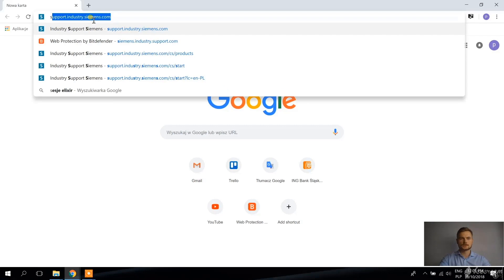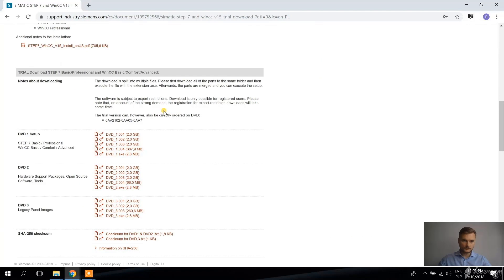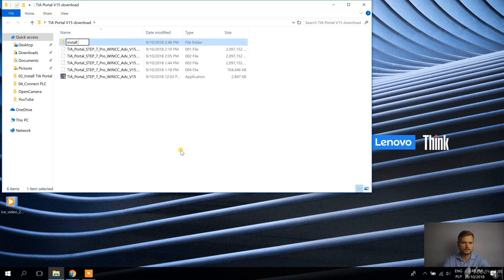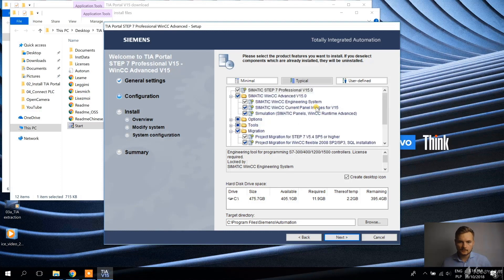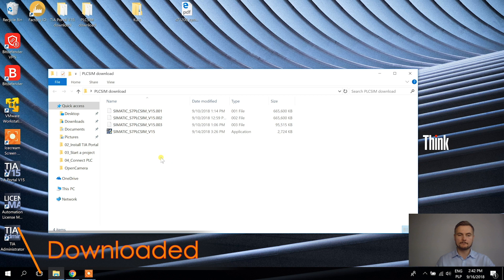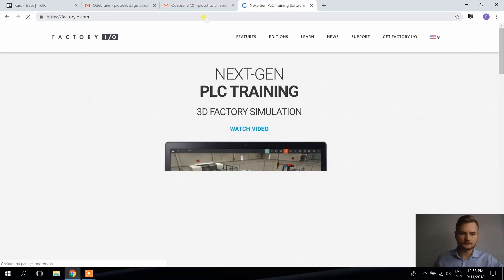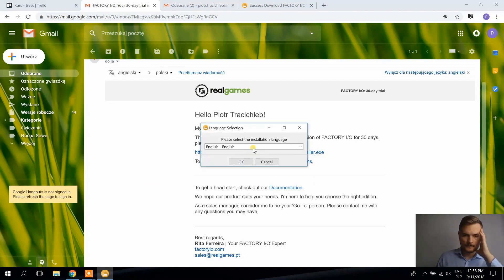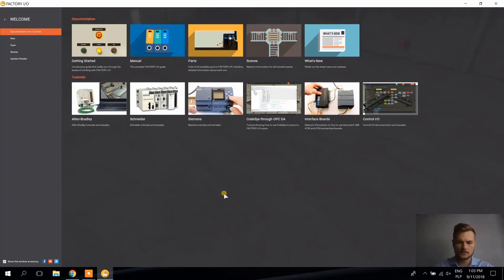TIA Portal Tutorial 01 - Installation of TIA Portal and FACTORY I/O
In this video I will show you how to download and install the software that we are going to use:
- Siemens TIA Portal
- PLCSIM
- FACTORY I/O

Check out the full course and get notified whenever more free videos are coming

Timestamps:
0:48 Download Siemens TIA Portal and PLCSIM
3:01 Install TIA Portal
5:42 Install PLCSIM
6:48 Install FACTORY I/O